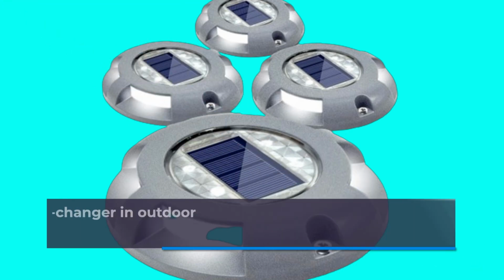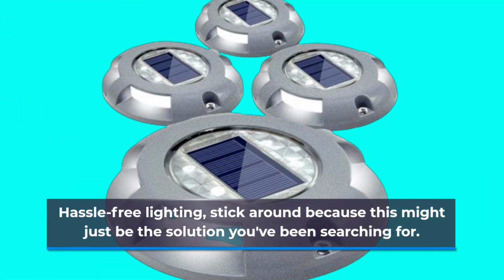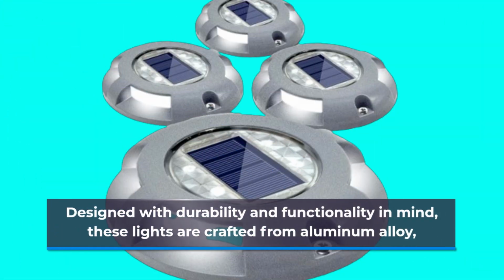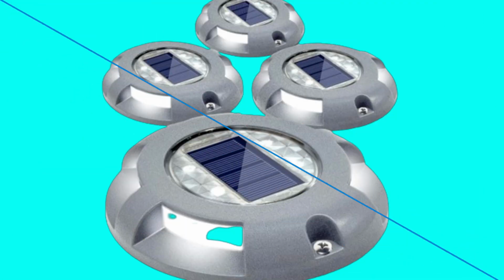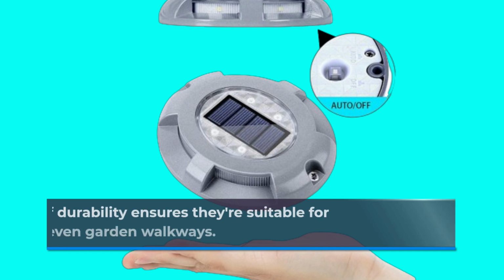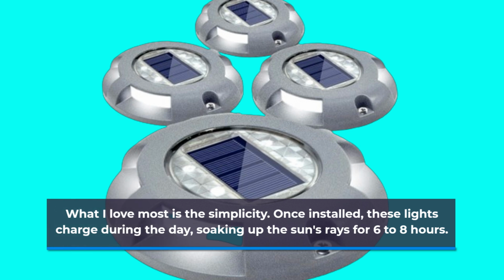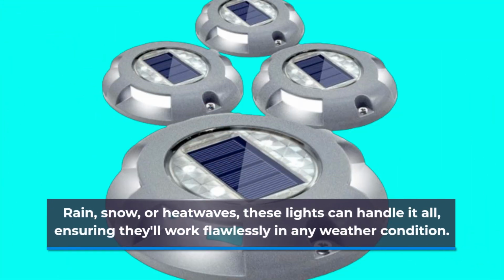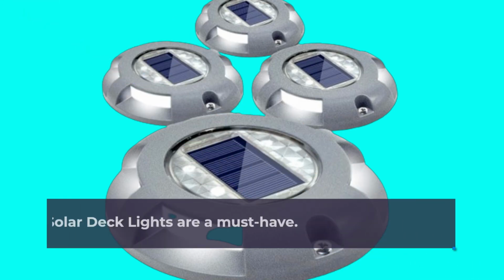☀️ SIEDiNLAR Solar Deck Lights Driveway Dock LED Light | Best Solar Dock Lighting 🌞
Amazon Product Name : SIEDiNLAR Solar Deck Lights Driveway Dock LED Light

Illuminate your dock with eco-friendly brilliance using the Best Solar Dock Lighting, designed to enhance safety and ambiance on waterfront properties. These solar-powered lights offer easy installation without the hassle of wiring, making them ideal for illuminating pathways, docks, and marinas. Explore the durability and efficiency of the Best Solar Dock Lighting, engineered to withstand outdoor elements while providing reliable illumination throughout the night. Enhance your waterfront experience with these versatile lights that harness the power of the sun to create a welcoming and secure environment.